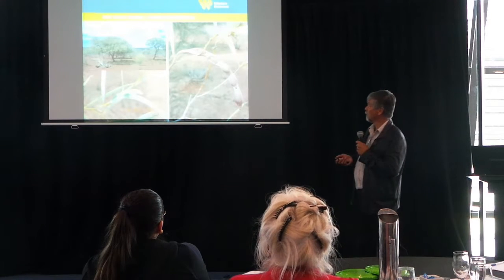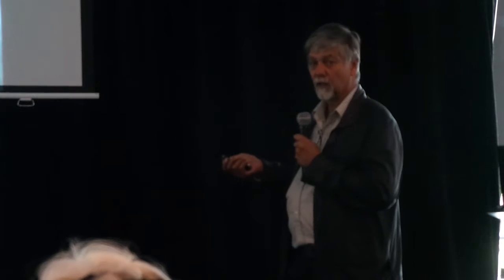Flora and Veg Symposium Day 2 Session 2c An Age of Discovery GCockerton